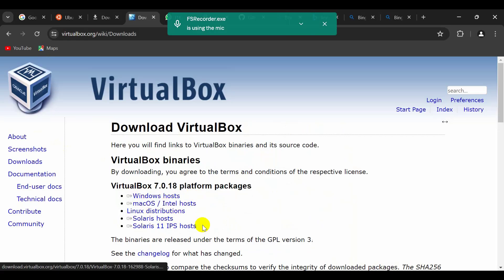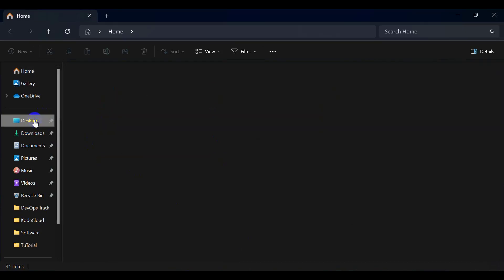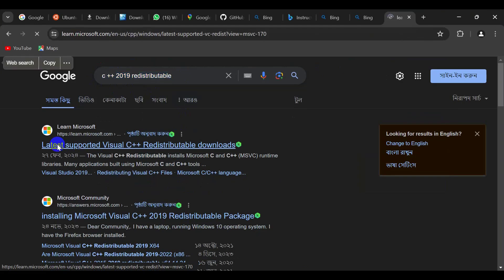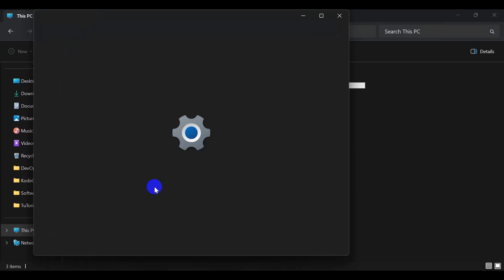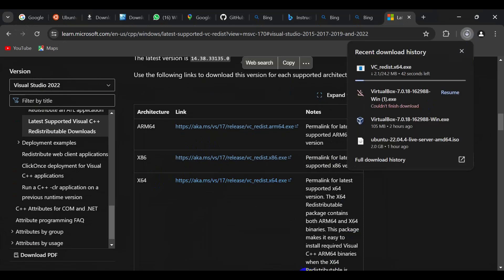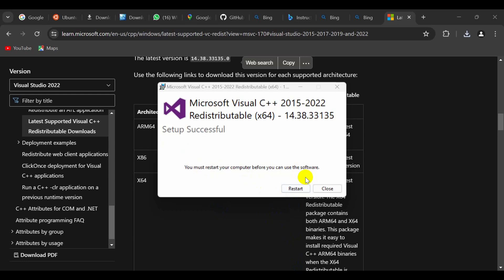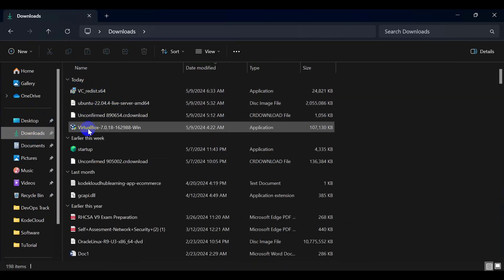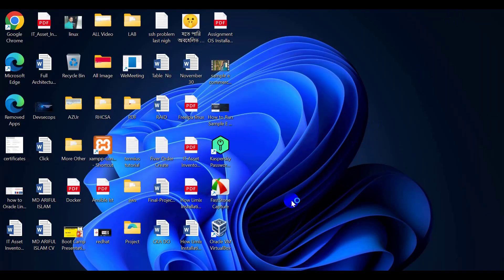How to Fix Virtual Box Installer installation failed ! error fatal error during installation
virtualbox install error c++,
installation failed error fatal error during installation virtualbox windows 11,
fatal error during installation windows 11,
virtualbox installer x installation failed error fatal error during installation ok,
virtualbox installation failed mac,
oracle vm virtualbox 7.0.10 setup wizard ended prematurely,
rolling back action during installation virtualbox,
the following error occurred while installing this is a fatal error and installation will be aborted,
installation failed ! error fatal error during installation,